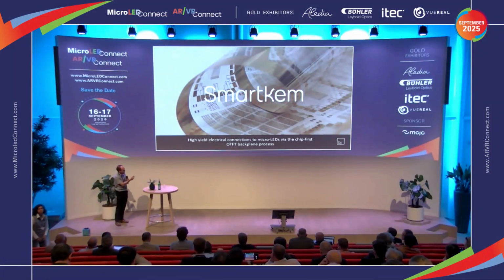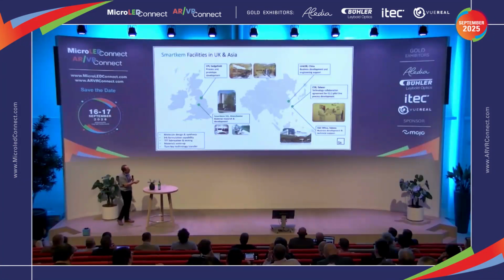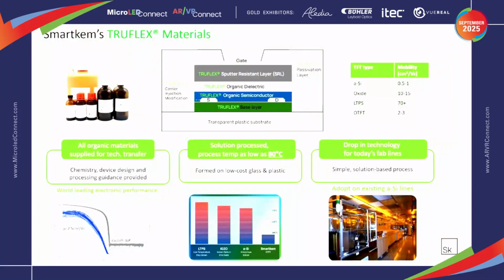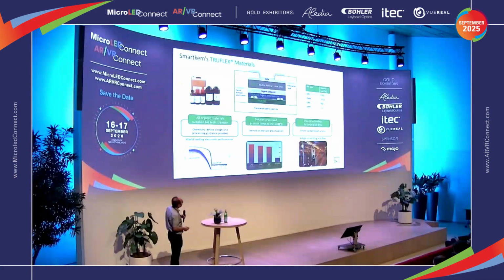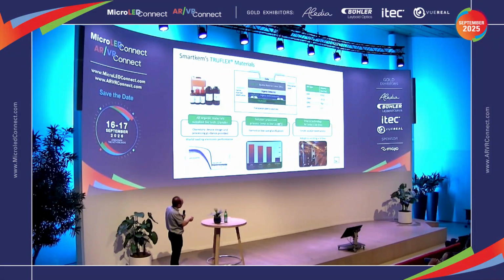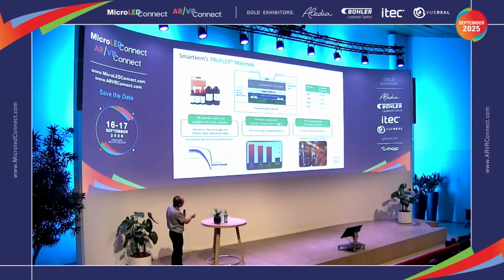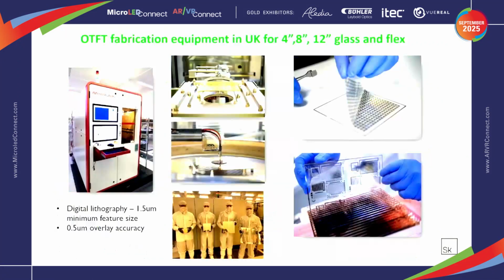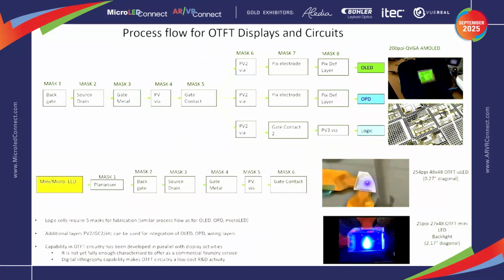Smartkem | High yield electrical connections to micro-LEDs via the chip-first OTFT backplane process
Simon Ogier, CTO

Fabrication of micro-LED displays with high yield and a minimal requirement for re-work is an important pre-condition for successful commercialisation of the technology. Economic production of micro-LED displays also requires the die size to be reduced to dimensions much smaller than has been used for mini-LED displays. This size reduction presents challenges in the attachment of the microscopic dies to active matrix driving systems.

Eutectic bonding of micro-LEDs to pads on the backplane commonly requires low melting point metals to be used such as indium or tin, with processing of these materials by difficult to scale processes of thermal evaporation and lift-off.

An alternative to eutectic bonding is presented here which reverses the fabrication process, starting with the micro-LED chip first where the anode/cathode pads of the flip-chip device are facing upwards. A planarization layer of organic polymer is formulated and coated on top of the die to provide a level surface and then patterned to form via holes over the pads. Metallization down the vias by sputtering then create ohmic contacts to the anode/cathode pads.

This process has been shown to have extremely high die light on yields due to the conventional via process used to make the connection. Active matrix driving of chip-first connected displays requires the use of TFT with low processing temperatures. This is due to the micro-LED sensitivity to elevated temperatures potentially caused by migration of metal atoms into the quantum well structures. Organic Thin-Film Transistors (OTFT) can be processed at 150°C and has been shown to be a suitable TFT technology for driving micro-LED. This presentation describes the potential for micro-LED device manufacturing using the chip-first approach and the types of display that OTFT may be suitable for in first-generation products.